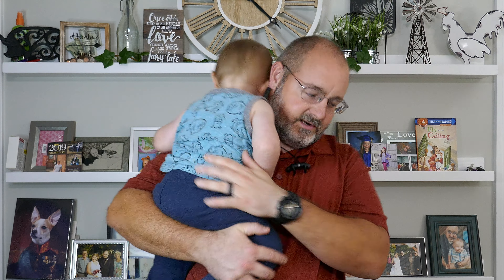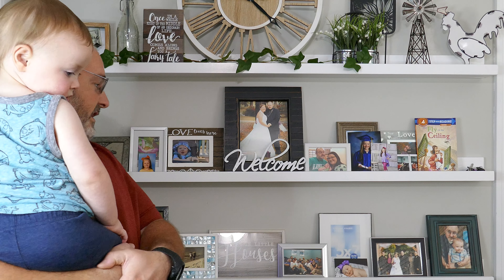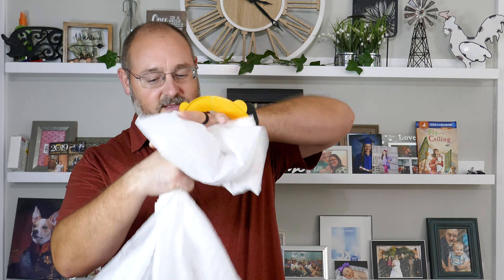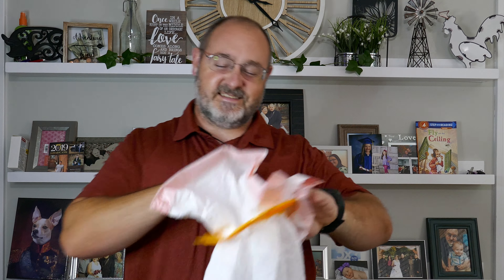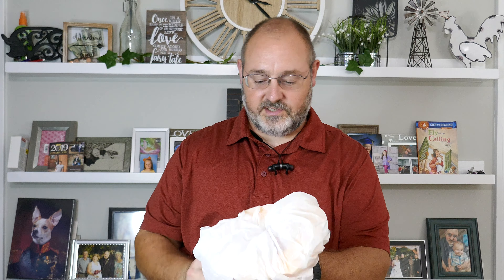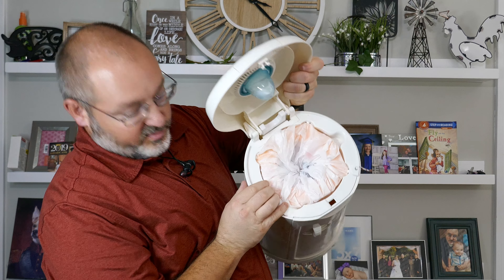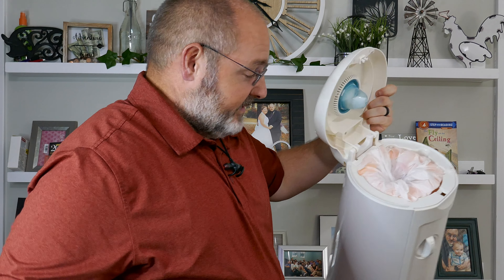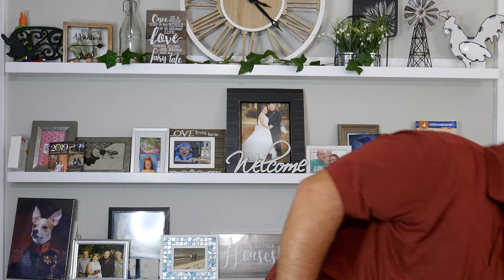Diaper Pail Hack - Rifter Tutorials - Saving Money on Diaper Pail Bags - Munchkin Pail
Track:
Before I Forget